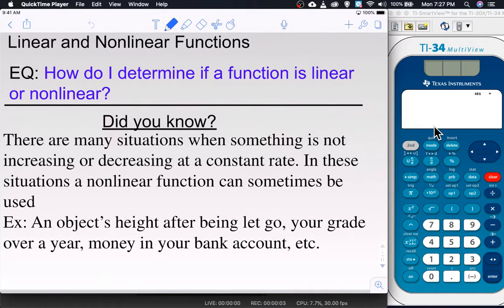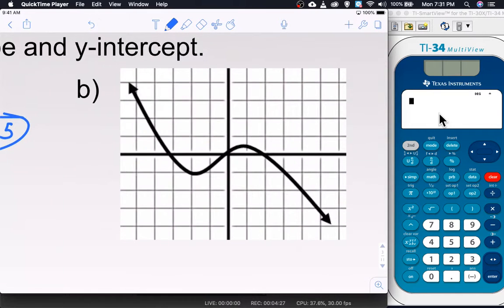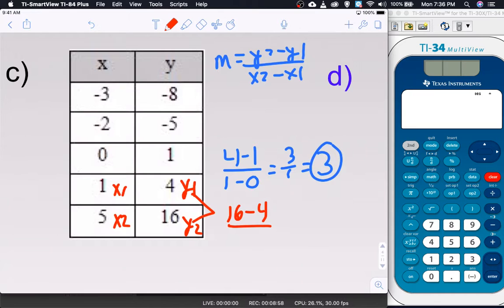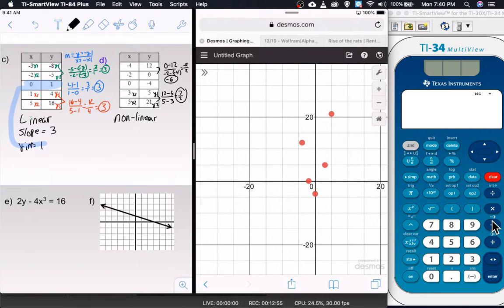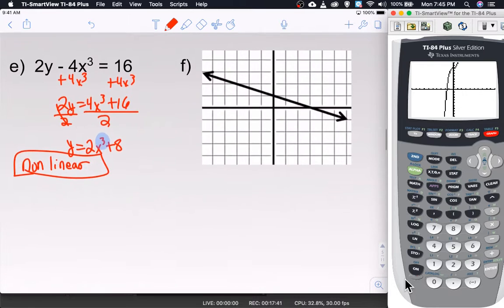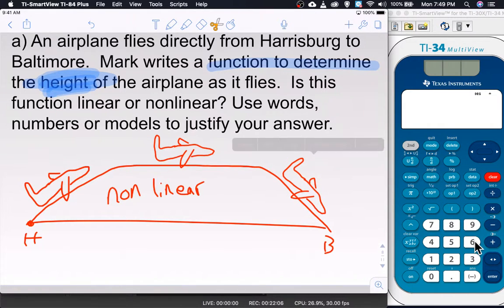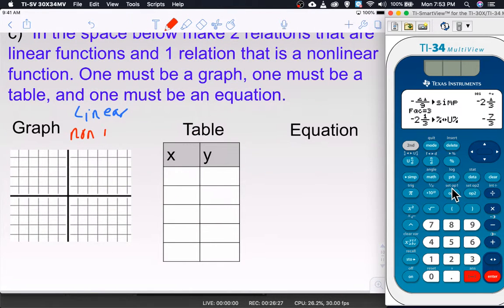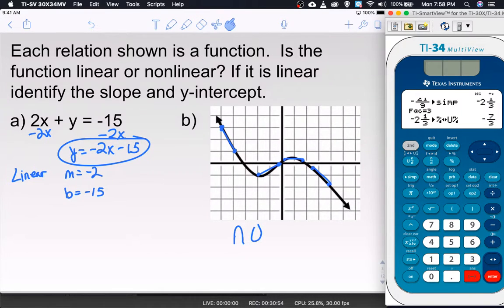Linear and Nonlinear Functions